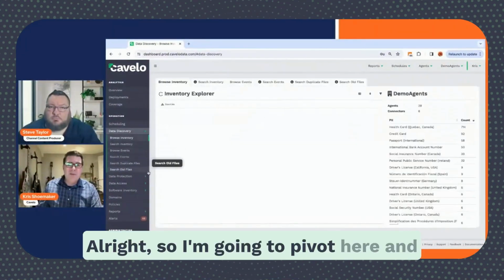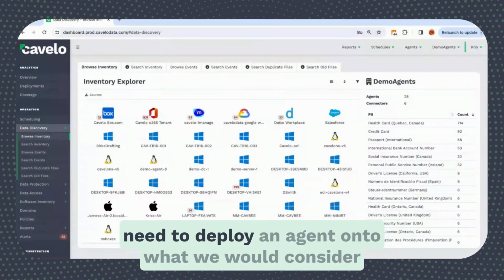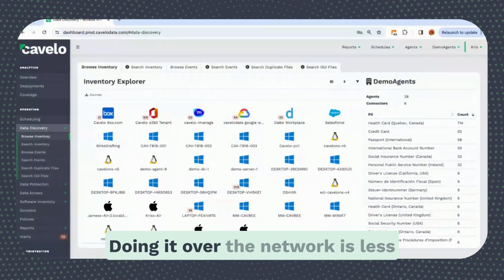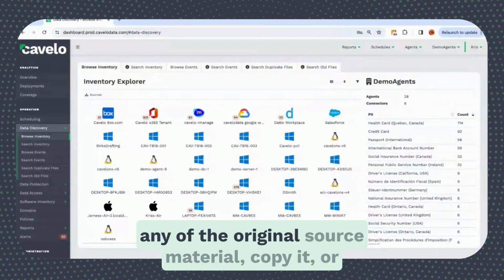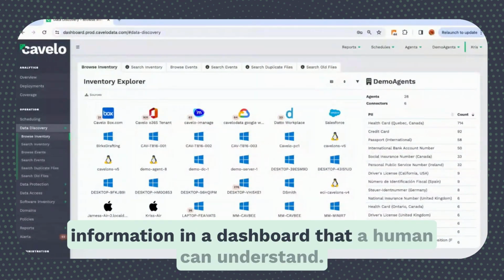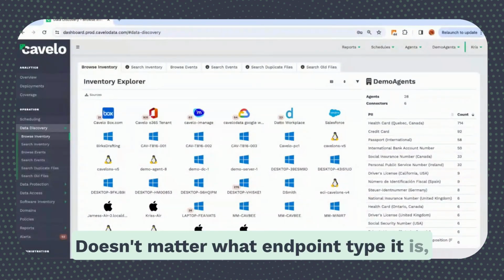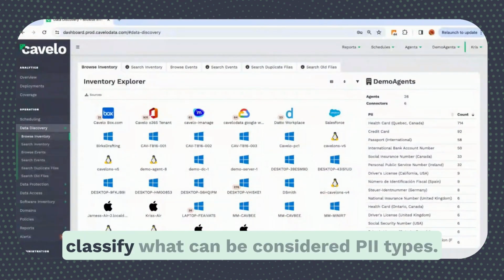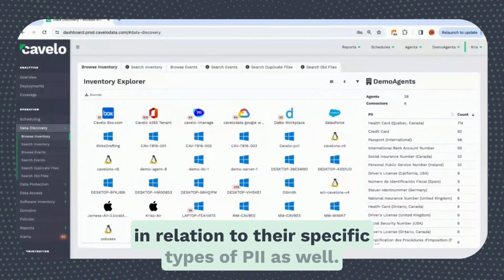Data Discovery and Classification Overview | The RocketMSP Podcast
Kris Shoemaker, Cavelo's Head of Channel, gives an overview of how Cavelo's Data Discovery and Classification module works.